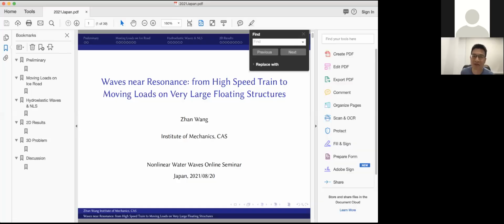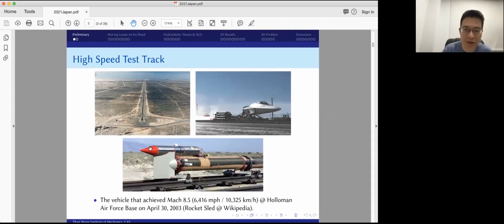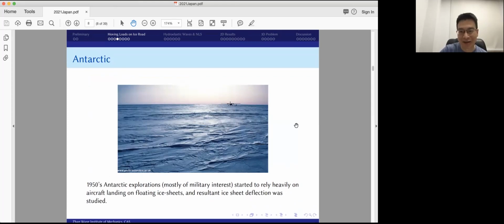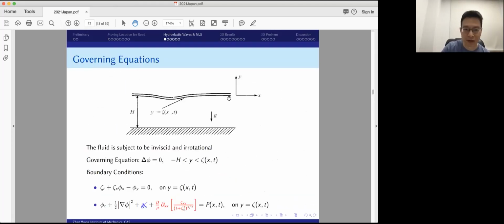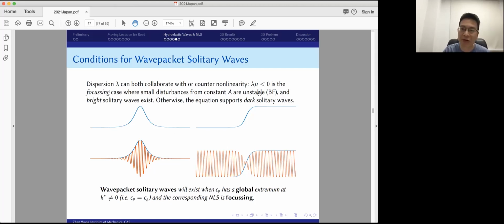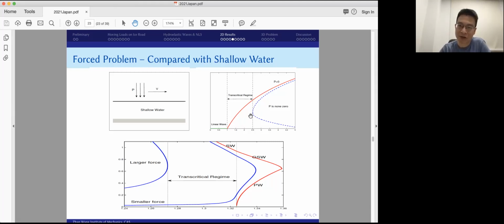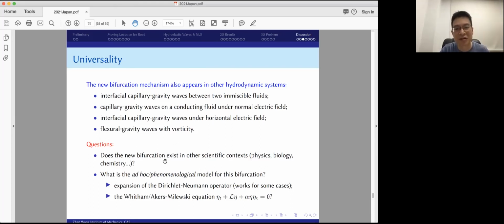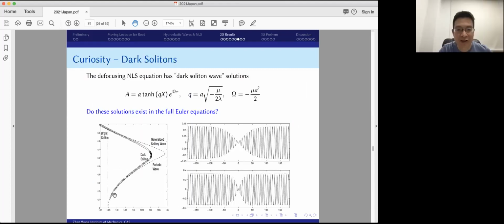Zhan Wang, Online Seminar on Nonlinear Water Waves and Related Topics, August 20, 2021